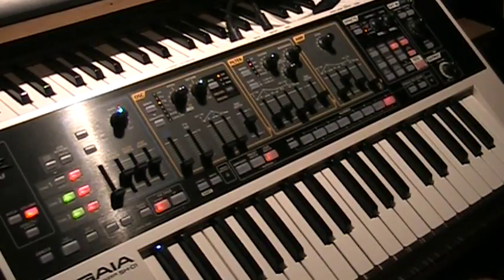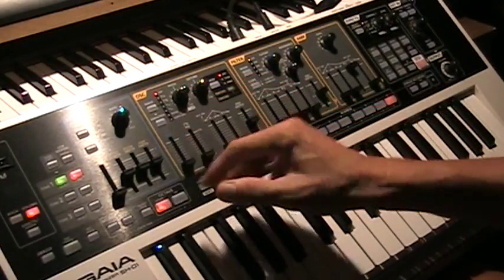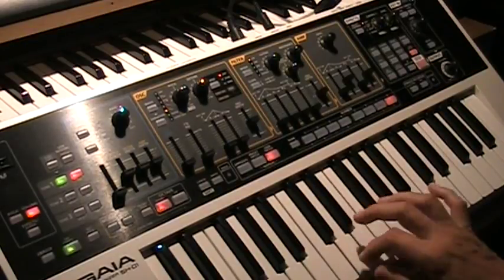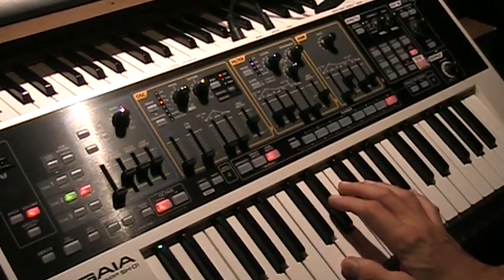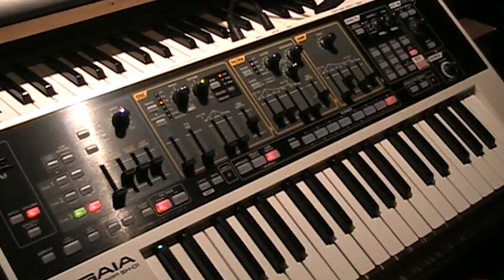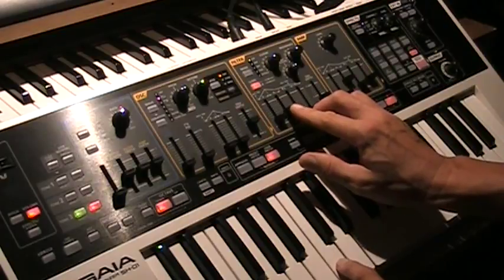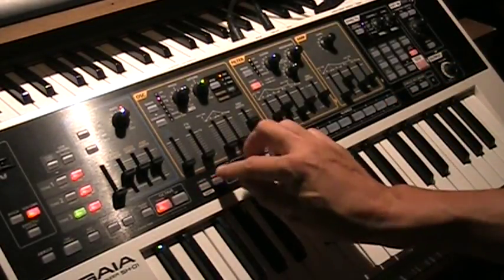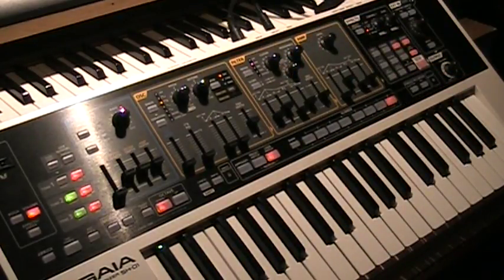Roland Gaia Tutorial 5 - Punchy Wow-Wow Bass - Subtractive Synthesis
We build a bass sound, like a Barry White bass. Learn about the 24db filter slope, making a wow/wow sound with filter envelopes. We will be building the sound with all three tones of the synth to create a massive bass patch.